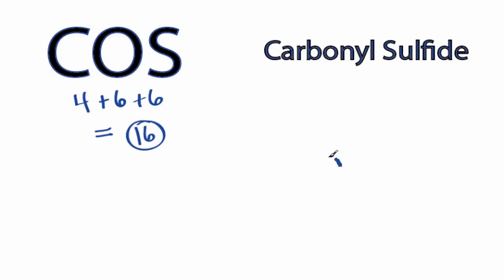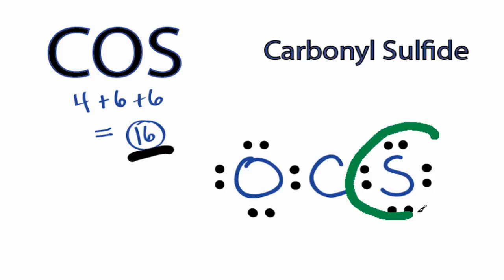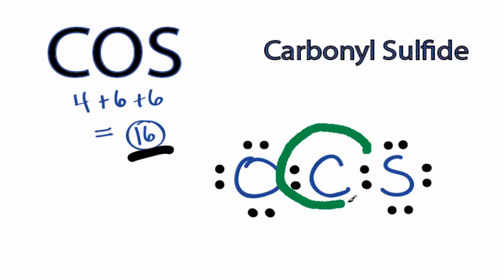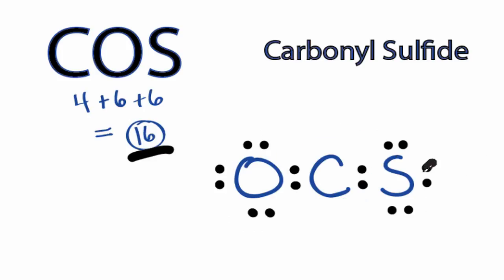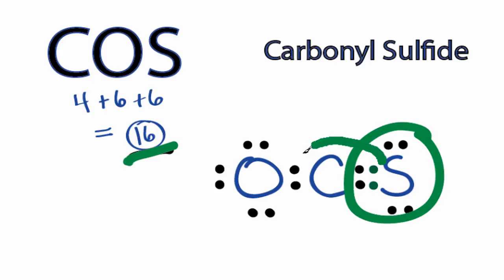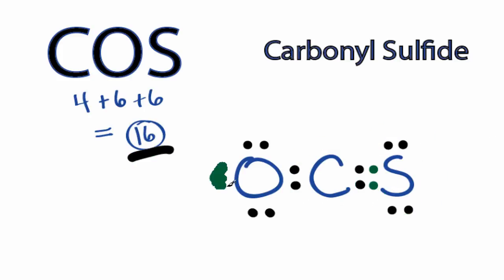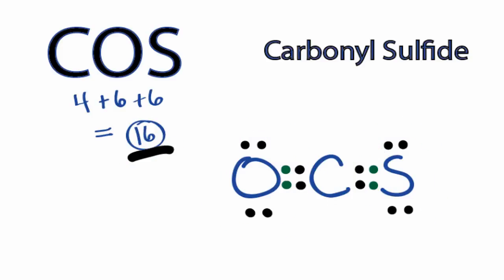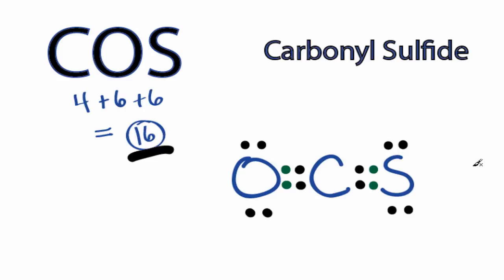COS Lewis Structure: How to Draw the Lewis Structure for (COS)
A step-by-step explanation of how to draw the COS Lewis Dot Structure ( Carbonyl Sulfide).

For the COS structure use the periodic table to find the total number of valence electrons for the COS molecule. Once we know how many valence electrons there are in COS we can distribute them around the central atom with the goal of filling the outer shells of each atom.

In the Lewis structure of COS structure there are a total of 16 valence electrons. COS is also called Carbonyl Sulfide.

Steps to Write Lewis Structure for compounds like COS
1. Find the total valence electrons for the COS molecule.
2. Put the least electronegative atom in the center. Note: Hydrogen (H) always goes outside.
3. Put two electrons between atoms to form a chemical bond.
4. Complete octets on outside atoms.
5. If central atom does not have an octet, move electrons from outer atoms to form double or triple bonds.

Lewis Structures, also called Electron Dot Structures, are important to learn because they help us understand how atoms and electrons are arranged in a molecule, such as Carbonyl Sulfide. This can help us determine the molecular geometry, how the molecule might react with other molecules, and some of the physical properties of the molecule (like boiling point and surface tension).